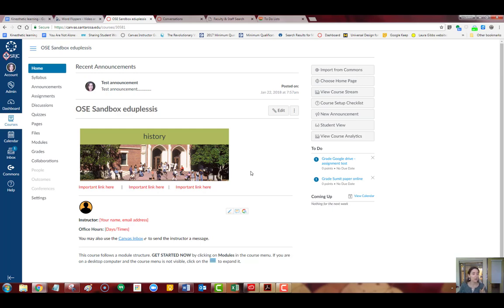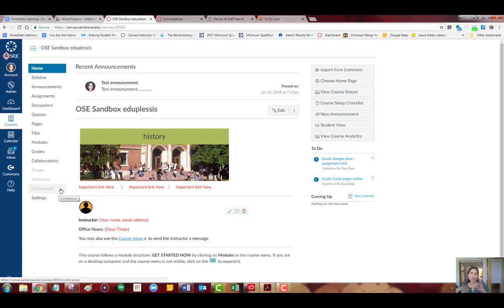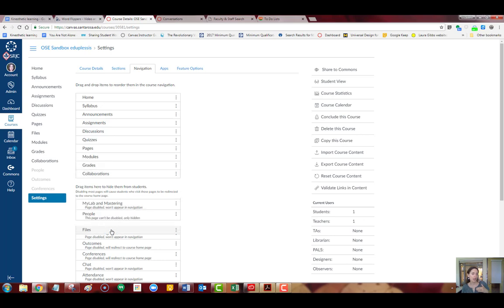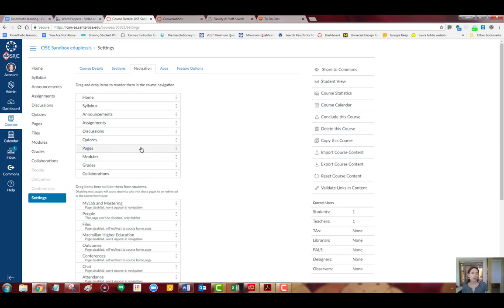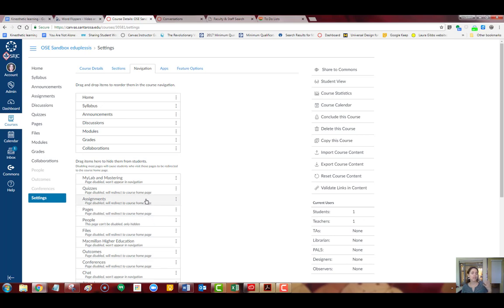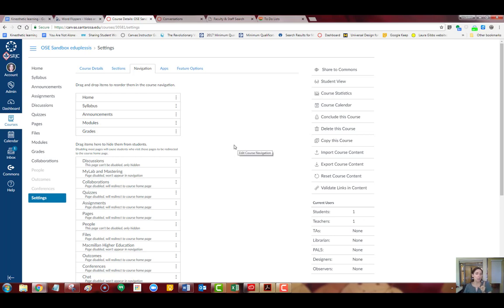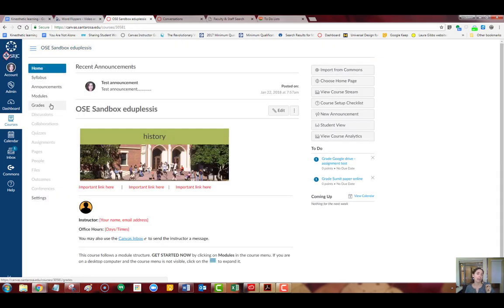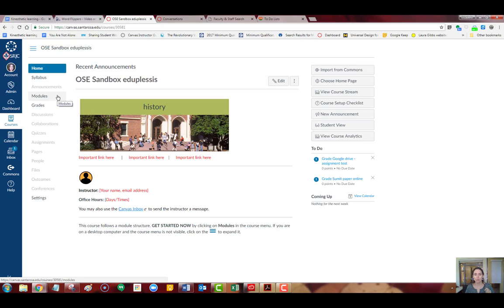How to Customize Your Course Navigation